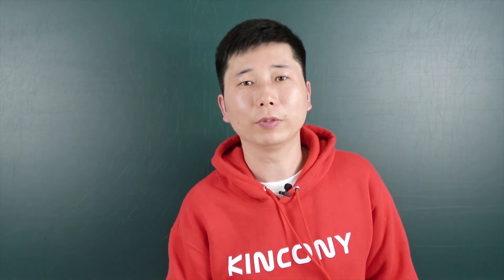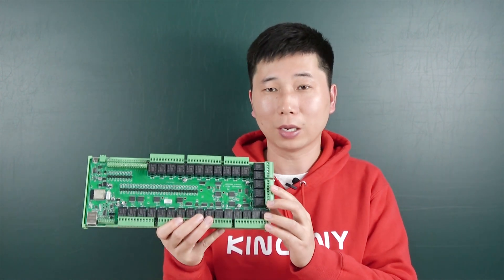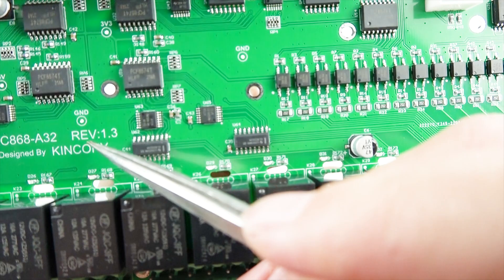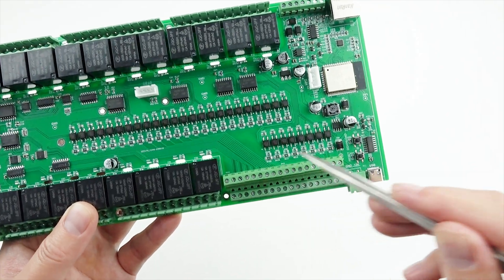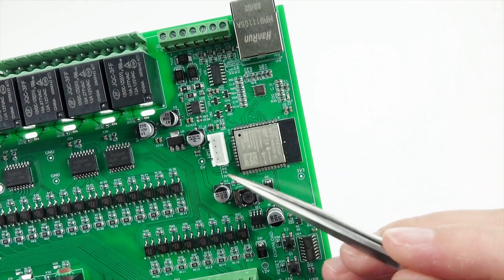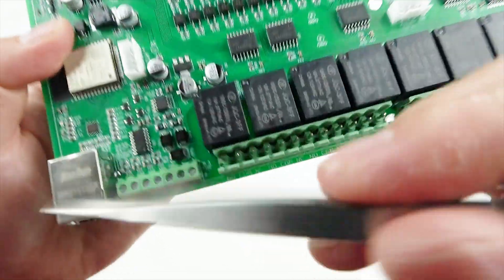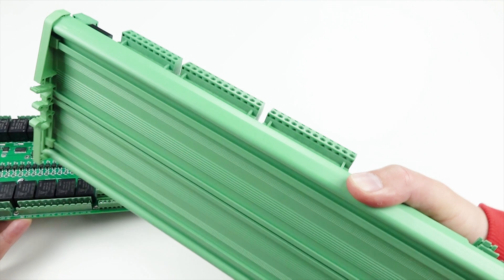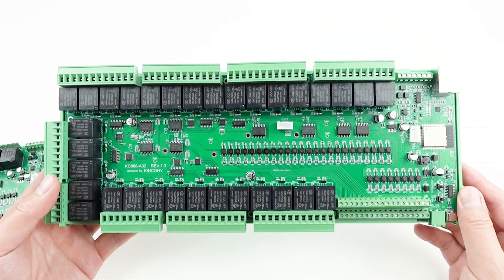KC868-A32 ESP32 home automation relay module released!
we have designed KC868-A32 ESP32 home automation relay module. it’s new version based on KC868-A16 ESP32 relay module, add RS485 port. Support ESPHome for home assistant and Tasmota firmware for home automation DIY. 32 channel DO, 32 channel DI.